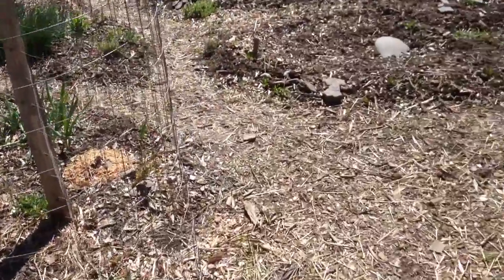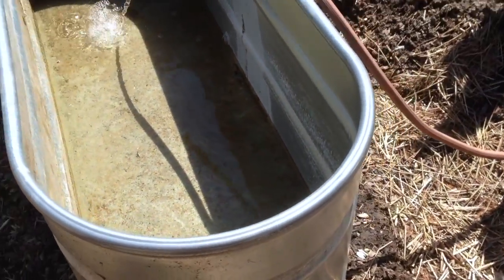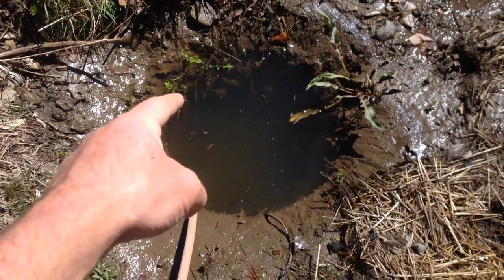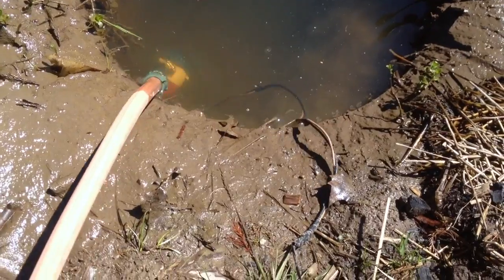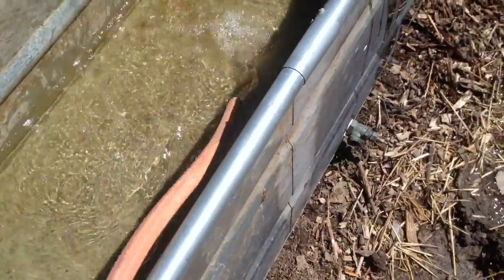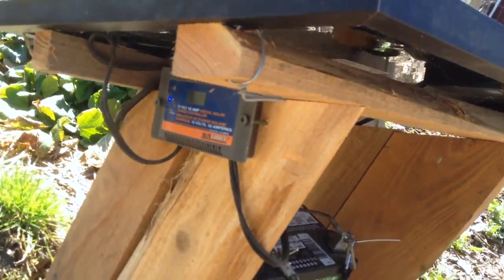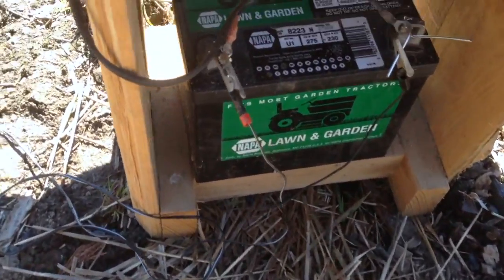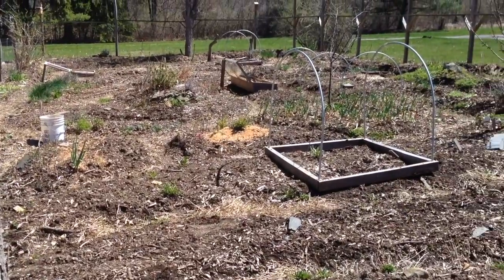Watering With Solar Power and Hand Dug Well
"Rule Pump" - The pump company I like, you can search online for them.  The one in this video does 500 GPH I believe and was around $20 online.  Investing $30-$50 for a more robust pump could be wise.  500GPH is for 0 feet of elevation!  It drops off VERY quickly but patience can be a nice asset here.  I've had this little pump lift 9', but at a very low rate of flow...
- The solar panel and charger, but you can find any simple solar charger and controller online that fits your needs.
This is way less a DIY video than it is a 'hey, you can figure this out too' video so take it for what it is.  Hopefully you get some ideas from it that you can evolve for your needs.  The basics are pretty much that, basic, and I don't have great skills to share, just some ideas that are working for me...
Hope it sparks some concepts for you to explore.

Happy growing!